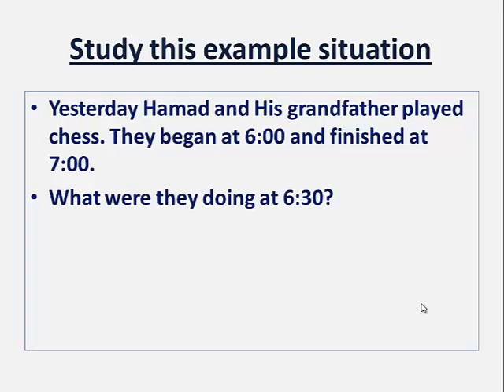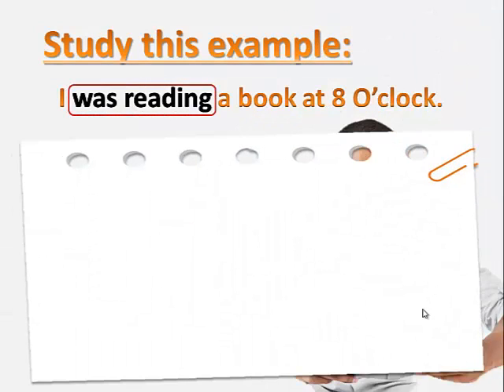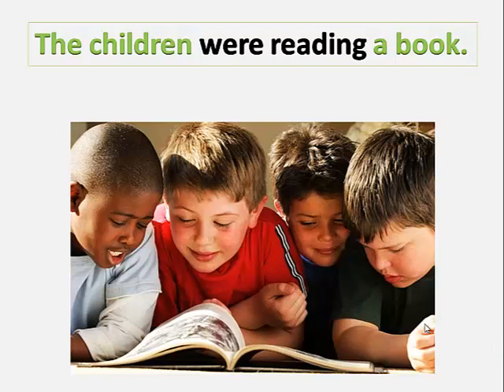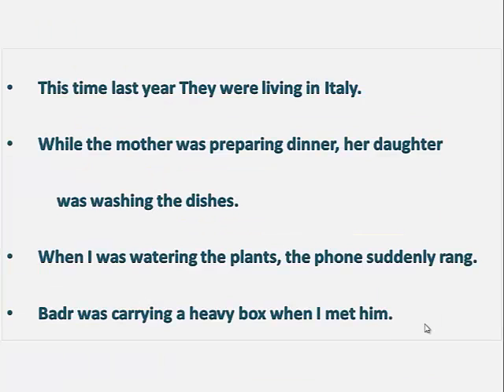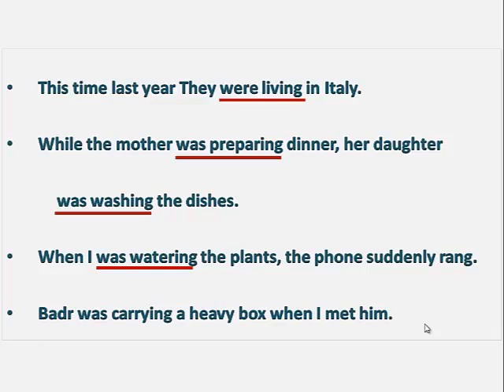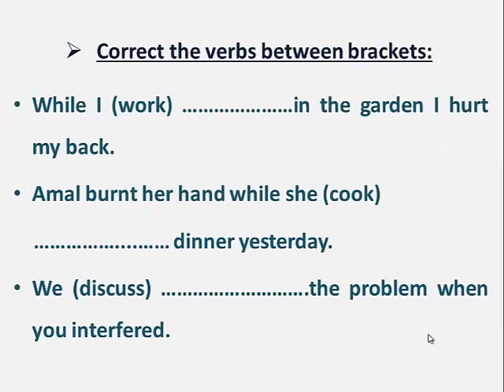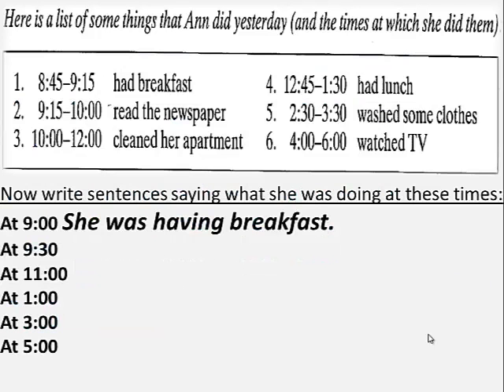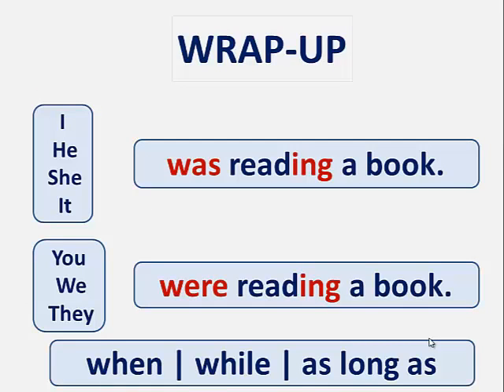past continuousedited the end